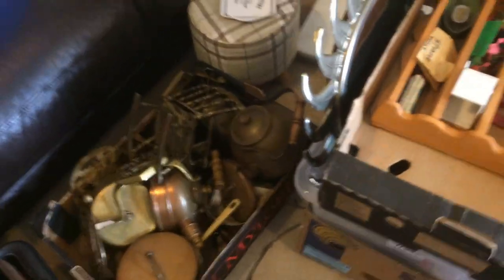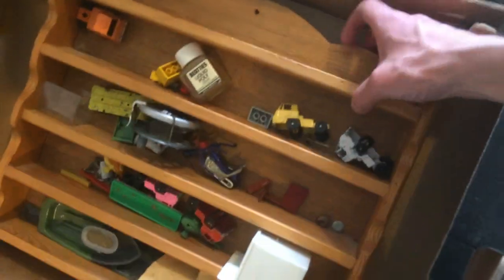AUCTION HAUL TO RESELL ON EBAY & MY PILES OF SHAME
My YouTube Equipment:

Canon G7X Mark II
Basic Amazon Tripod

OR